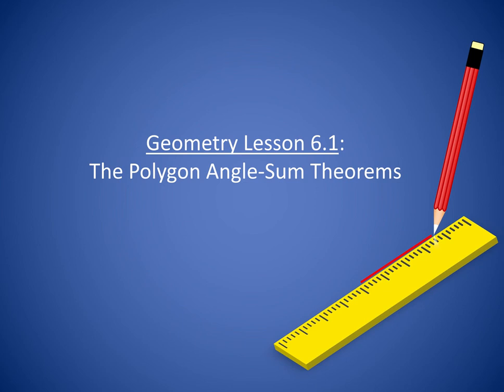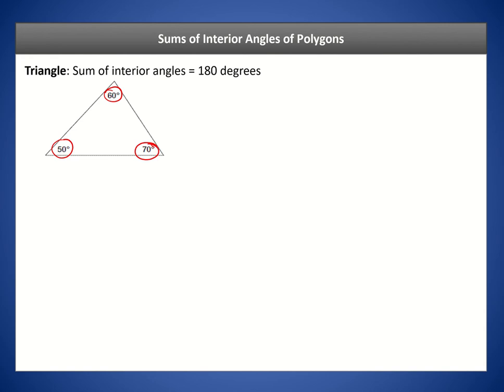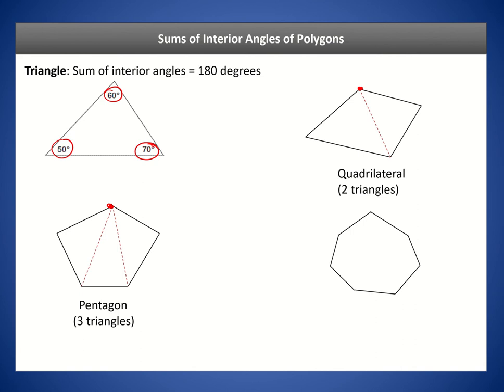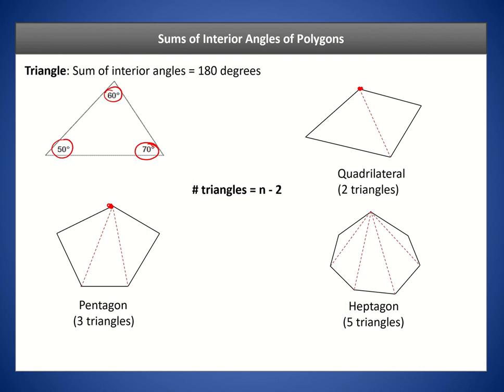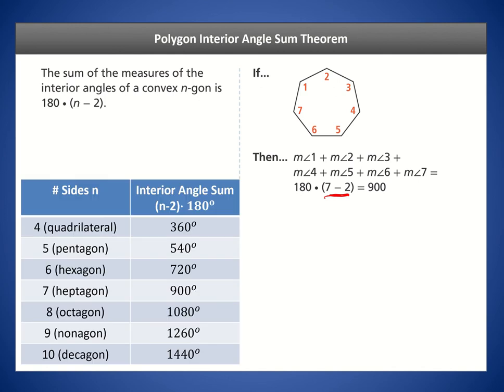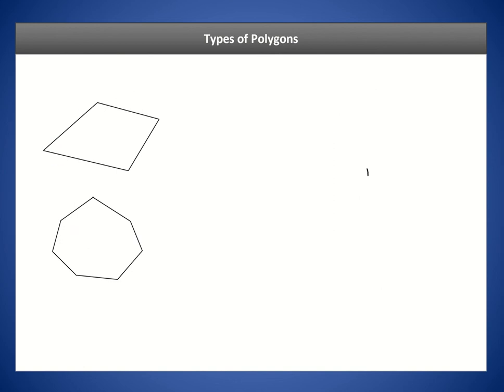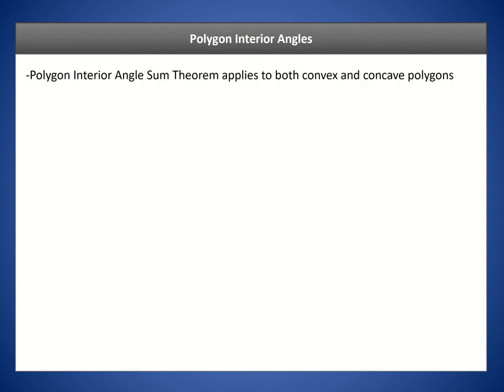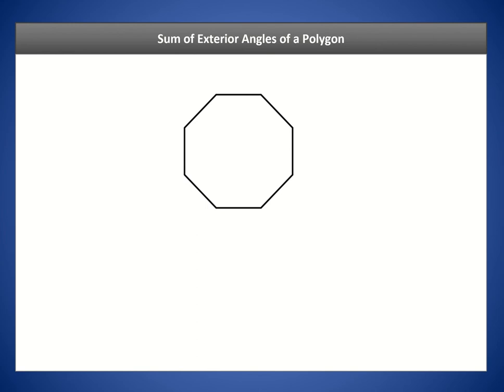Geometry Lesson 6.1: The Polygon Angle-Sum Theorems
We discuss the sum of the interior and exterior angles of polygons. We also discuss regular vs irregular and convex vs. concave polygons.